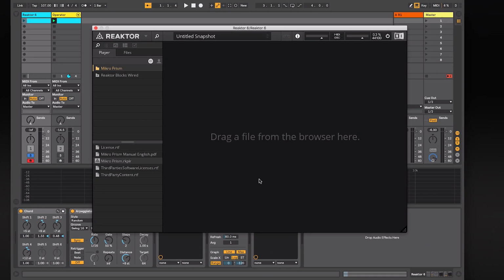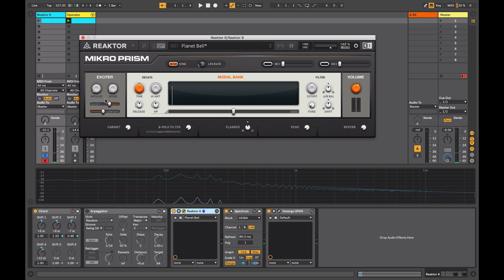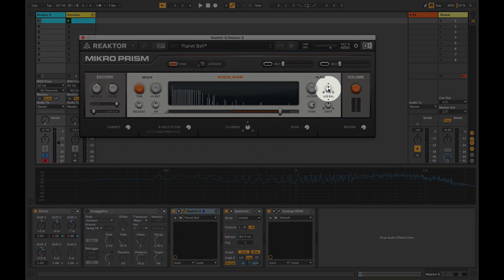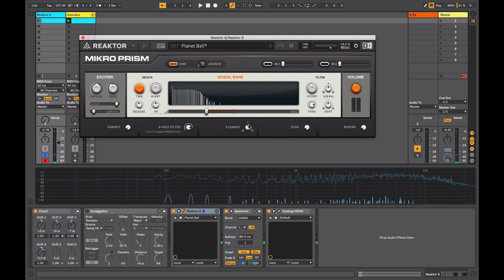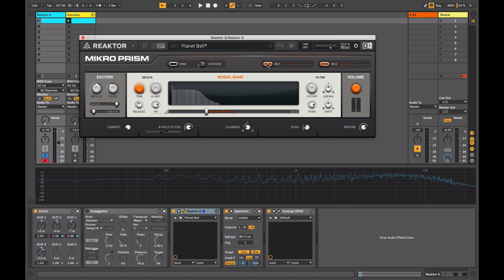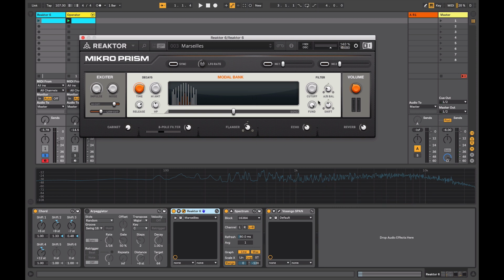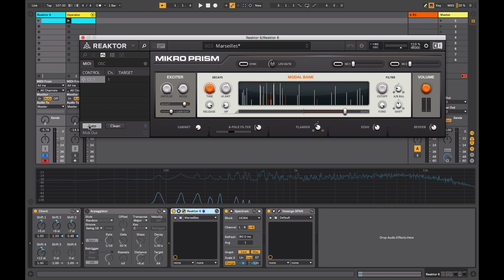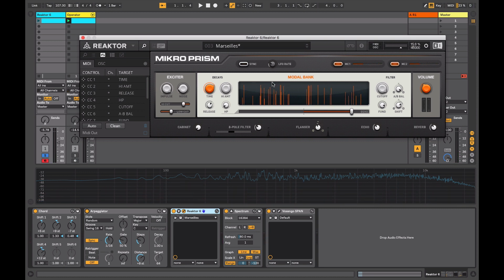Reaktor Mikro Prism overview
In this video I going to give an overview of the free Reaktor instrument Mikro Prism. This incredibly powerful and unique sounding instrument is capable of producing pads, textures, and ambient soundscapes as well as organic sounding instrument with a very unique character. As it is a physical modelling synth it has a non-standard interface but after watch this video you be able to dive right in and start producing with this awesome device.

Lesson key points:
0:12 - Introduction
0:40 - Launching the instrument
0:52 - What is Mikro Prism?
1:12 - Preset reset
1:23 - Fundamental control
1:34 - Exciter section
1:44 - Modal Bank display
3:08 - Decay section
4:15 - Bend Control
4:51 - Filter section
6:26 - Volume section
6:57 - Effects section
7:43 - LFO and Macros
9:42 - Some sounds in action
13:45 - Setting up MIDI control

-- ADSR --